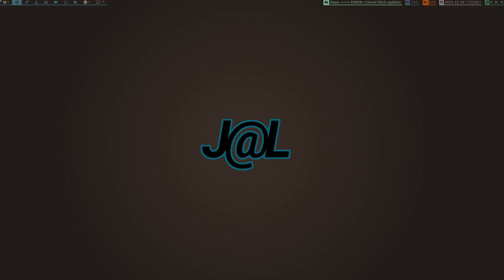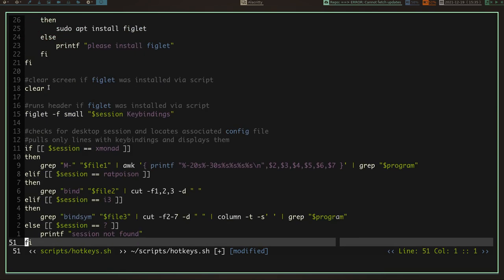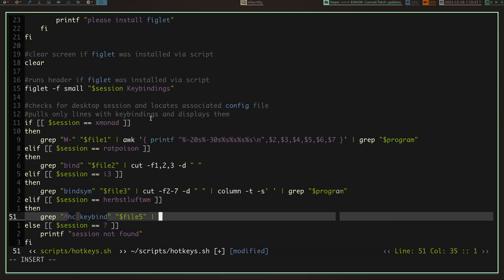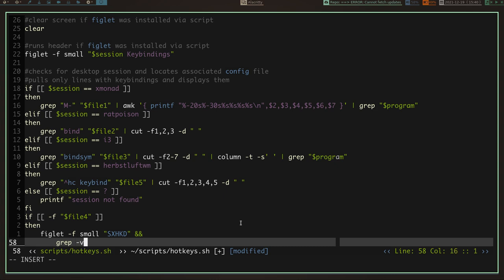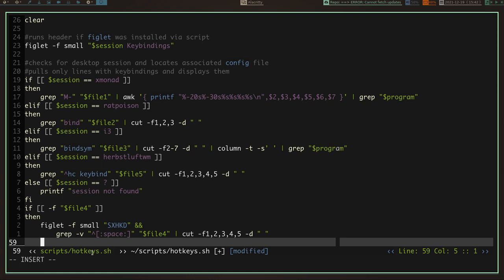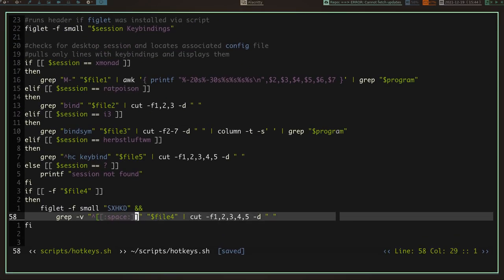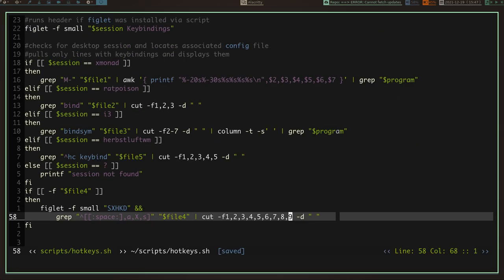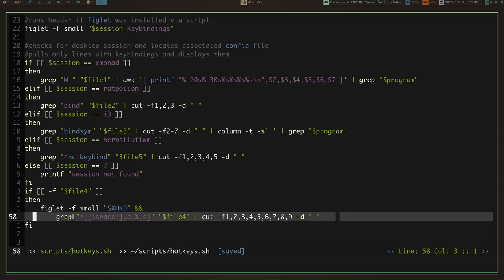Added functionality for hotkeys script